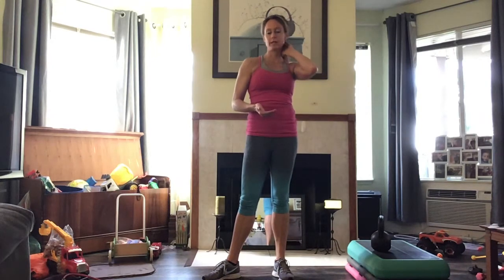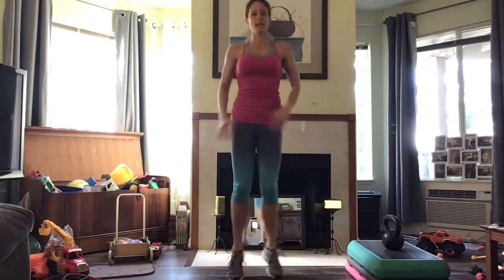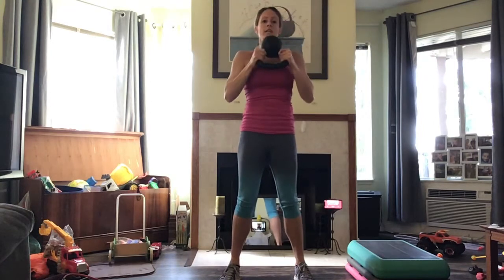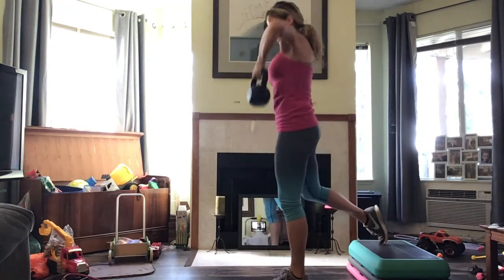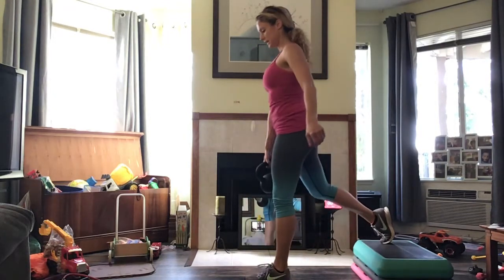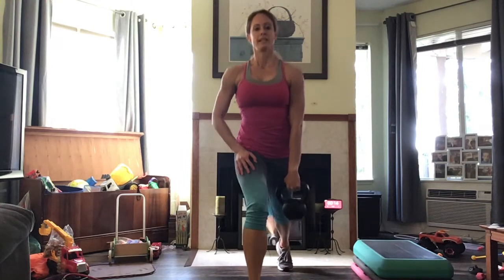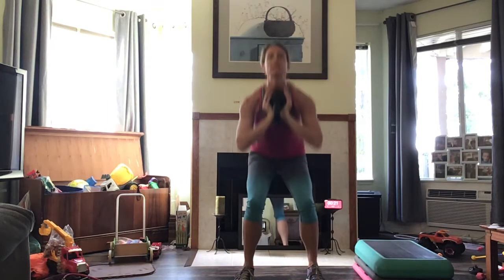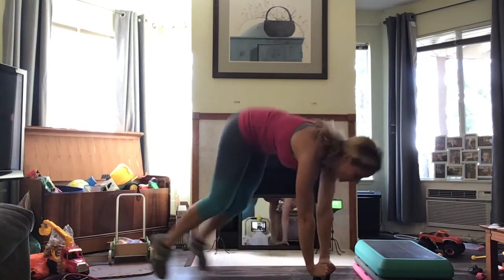Simple Kettlebell Workout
Go through 1, 2, 3, or 4 rounds to customize for your fitness level. 35 seconds of work, 10 seconds of rest. The heavier your kettlebell, the harder the workout.